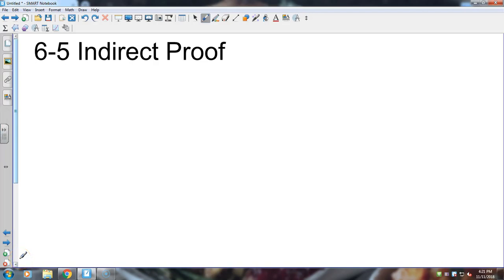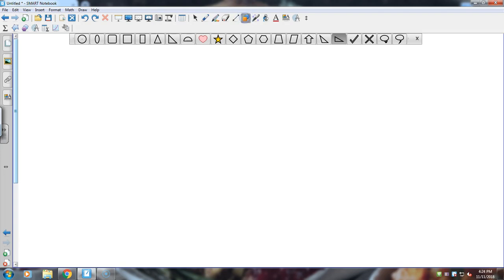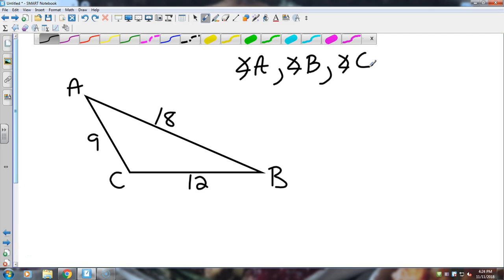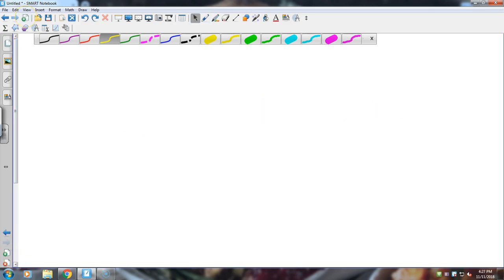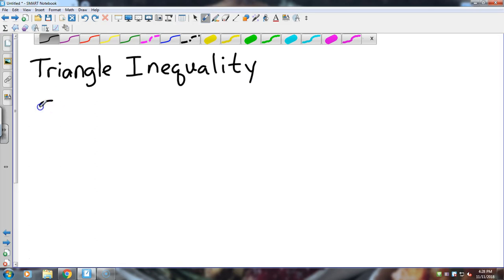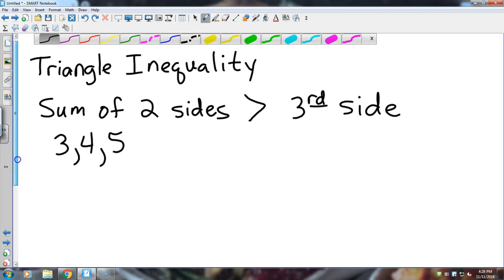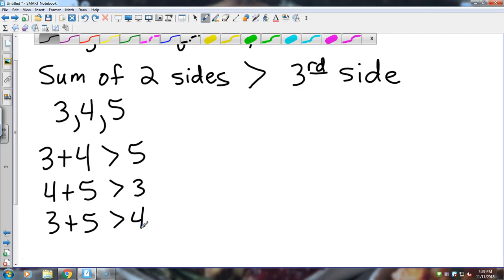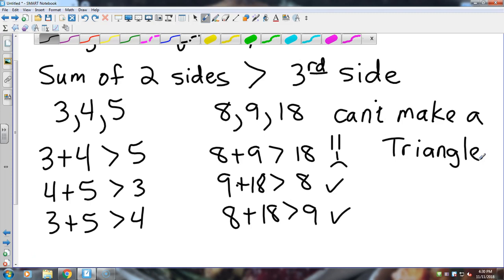Big Ideas Geometry 6 5 Indirect Proof